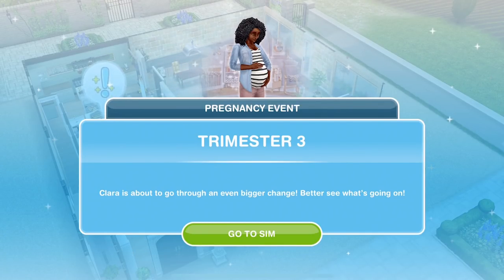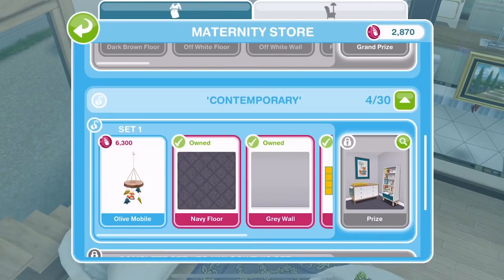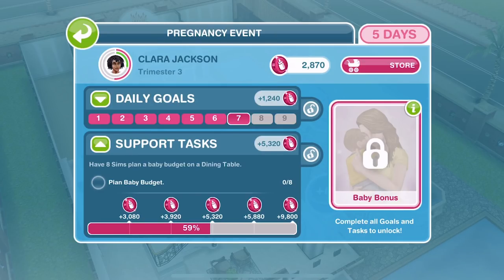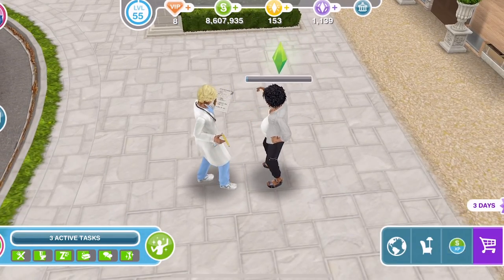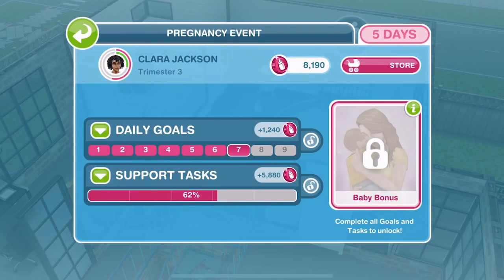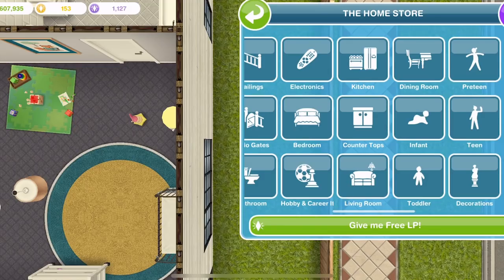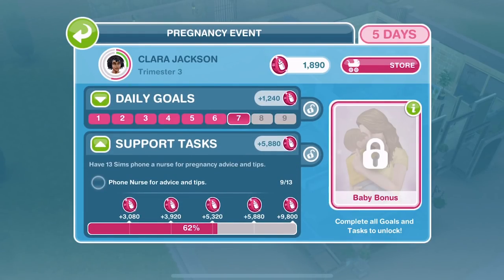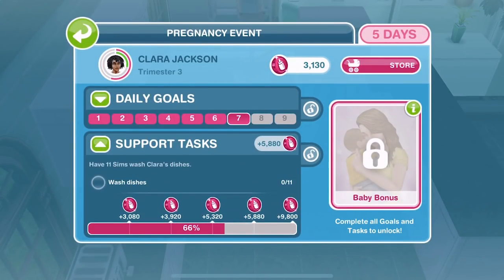Sims Freeplay | Pregnancy Day Seven | Pregnancy Update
This is day 7 of pregnancy in the Sims FreePlay pregnancy update. The most requested feature ever has been added to the game - pregnancy! This video takes a first look at the pregnancy update, released on 19 June 2018 and the Sims FreePlay Pregnancy Quest including the 9 day Pregnancy Event.

Music Credits